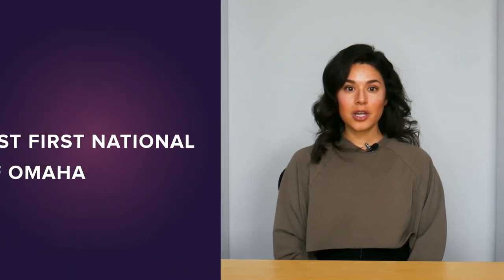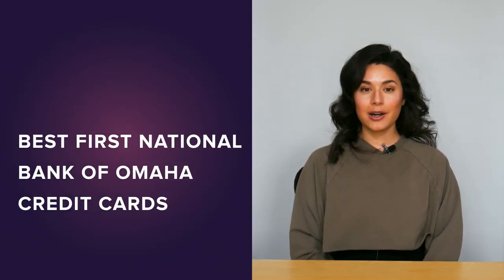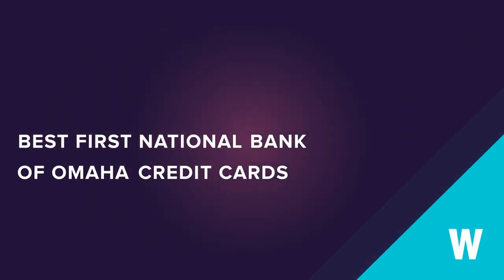Best First National Bank of Omaha Credit Cards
WalletHub experts go over the best FNBO credit cards.

0:00 Best First National Bank of Omaha Credit Cards
0:30 Check your credit score
0:43 Secured vs. unsecured
0:52 Co-branded cards and more